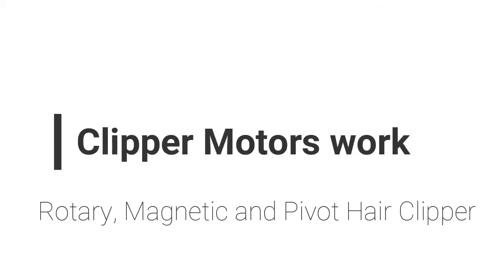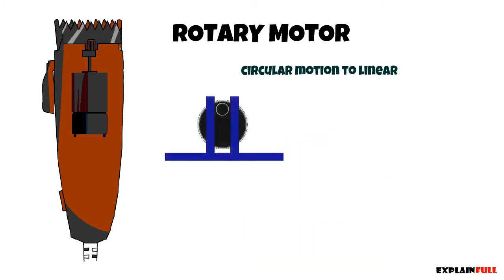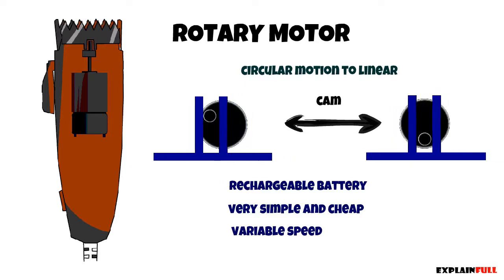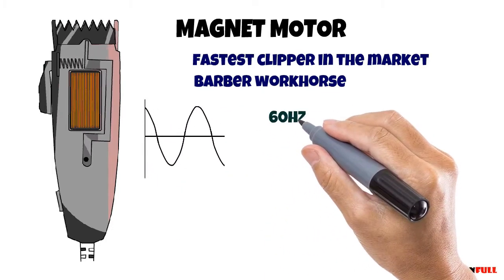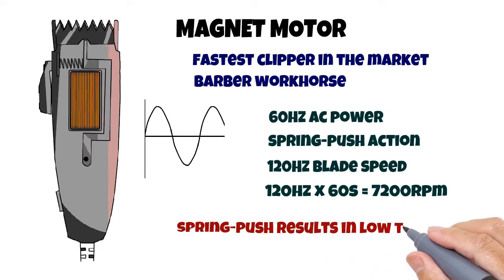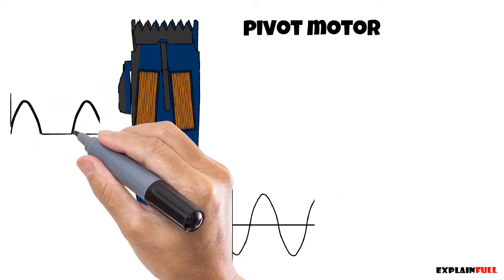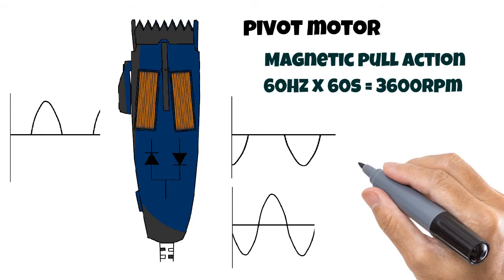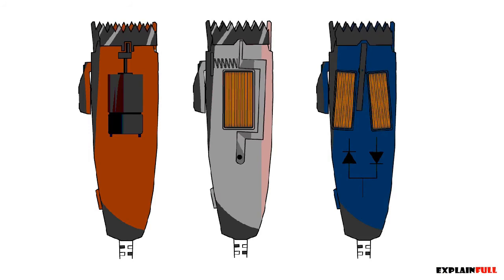How Rotary, Magnetic and Pivot Hair Clipper Motors work?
Welcome back, everyone! Make sure SMASH that like button below as well! Stick around for more awesome video education.